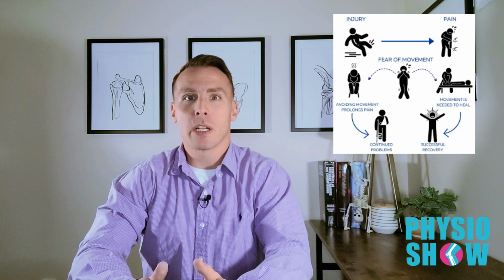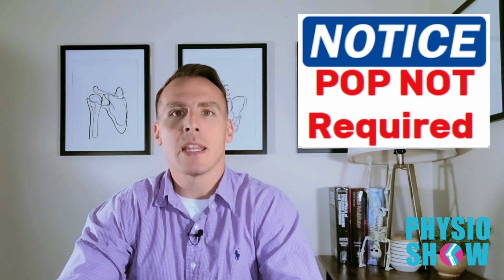Spinal Manipulation Explained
Spinal manipulation is a common technique utilized to treat neck and back pain, but does evidence support its use? In this video, we explain everything you need to know about spinal manipulation.